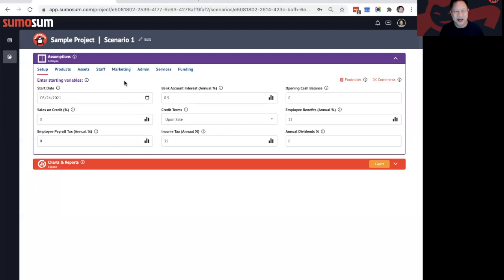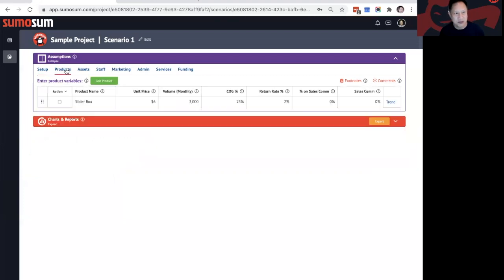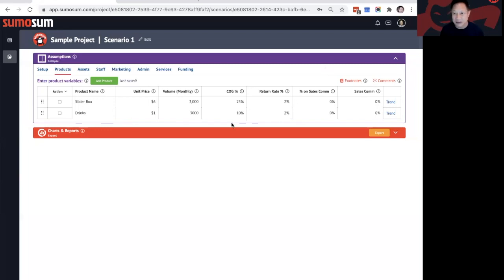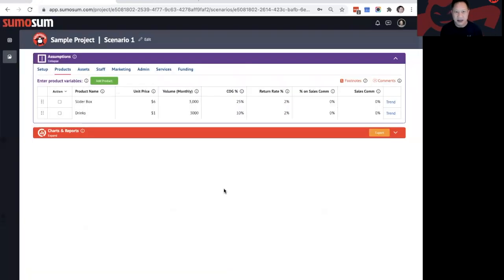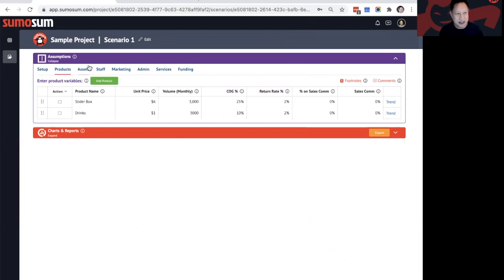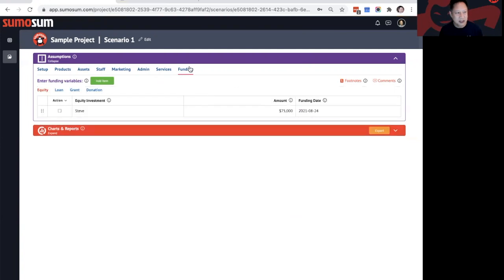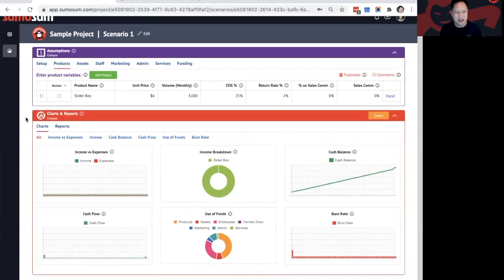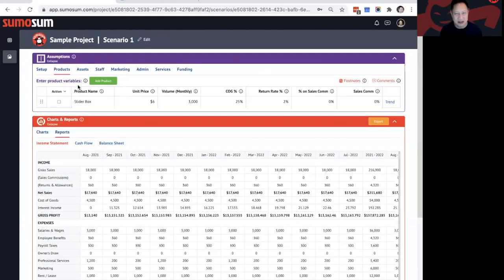SumoSum Financial Forecasting Software Tour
3:57 tour of financial forecasting software app for startups, entrepreneurs, nonprofits and students. SumoSum is a new financials-first paradigm in business concept development.

Decks are pretty. Plans informative. But financials drive funding & profitability. If you're creating a business concept or seeking funding, SumoSum is the way to win. And it's fast, easy and simple. You don't need to be a math wiz or business expert.

Know your numbers. Perfect your pitch. Become a heavyweight with SumoSum.